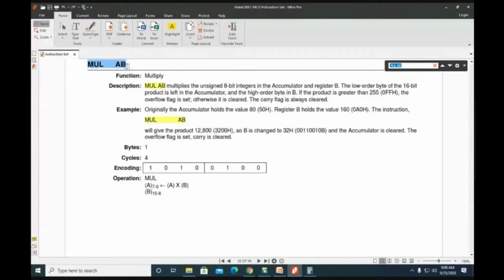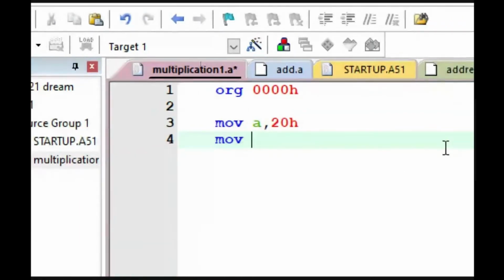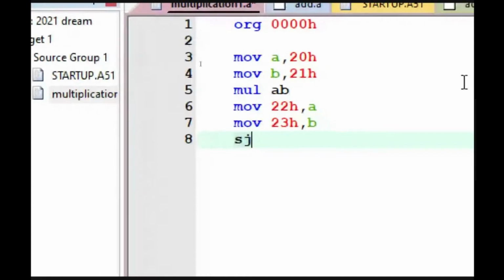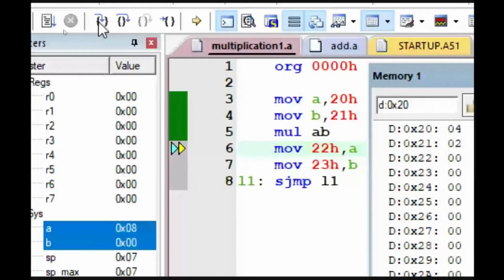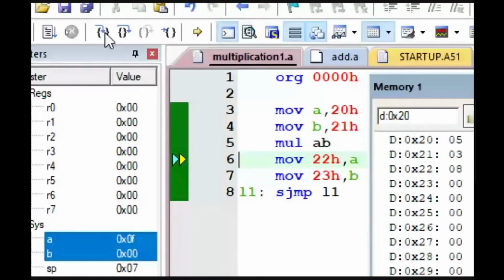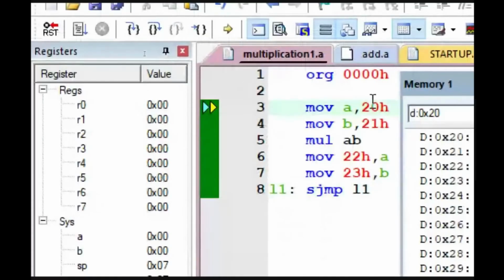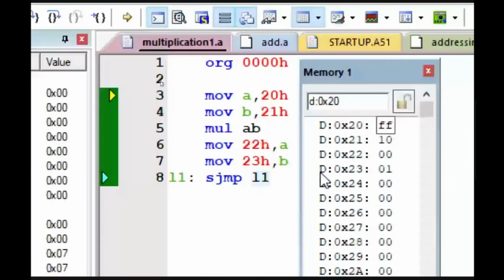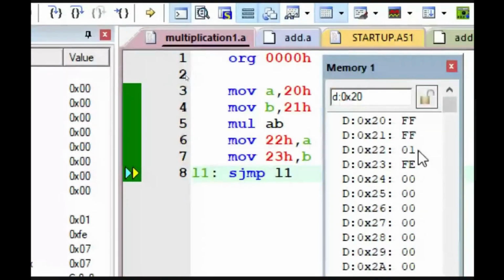Assembly Language Prog. & Simulation of 8051 Single Byte Unsigned Multiplication in KEIL IDE (0.14)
1. Multiplying two eight bit numbers gives answer in 16-bit.
2. Instruction for multiplication
3. Assembly Language Program to multiply two 8-bit numbers
4. Assembling, Building and Simulating the same using KEIL IDE with several examples.
5. Checking for an overflow flag, when the product exceeds 255 with examples.